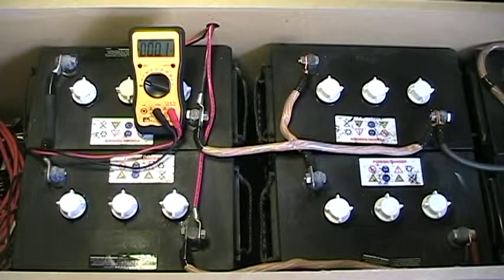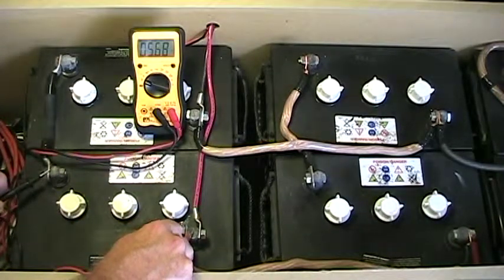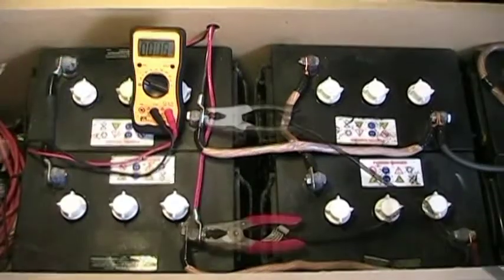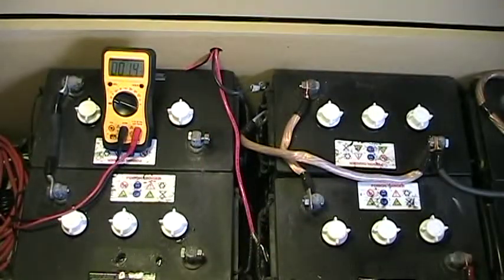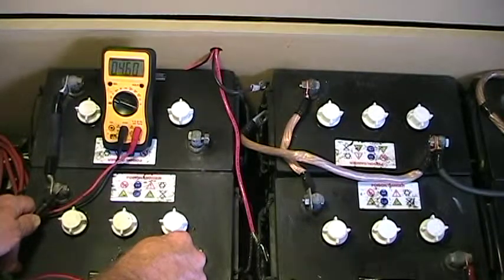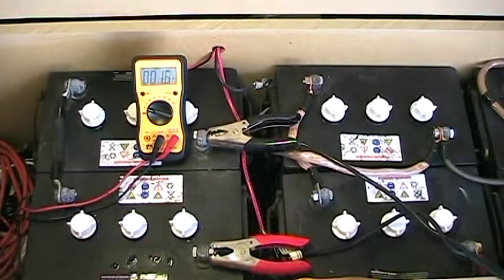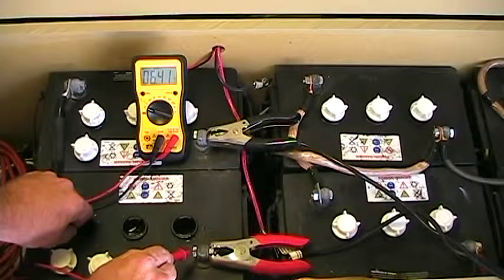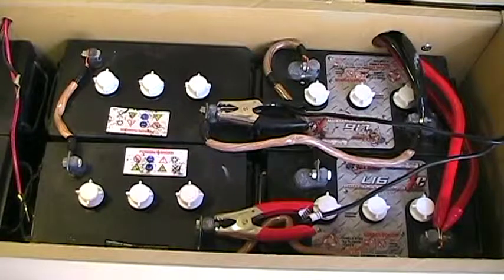L16 Battery Bank with one Dead Cell - The Portable Solar Power System